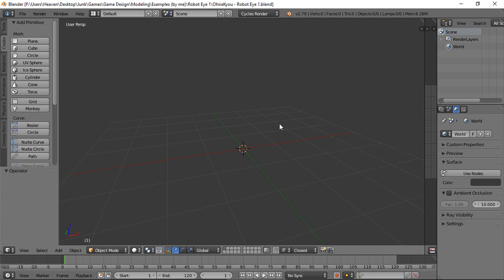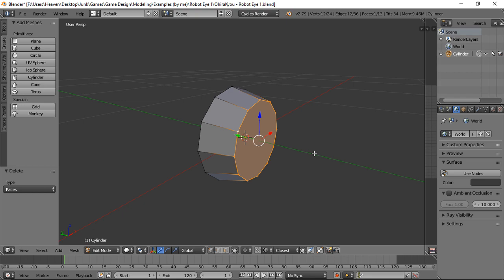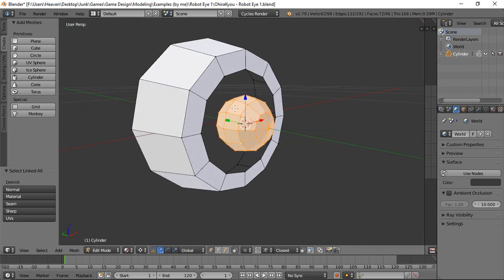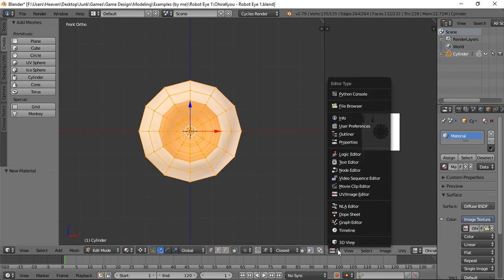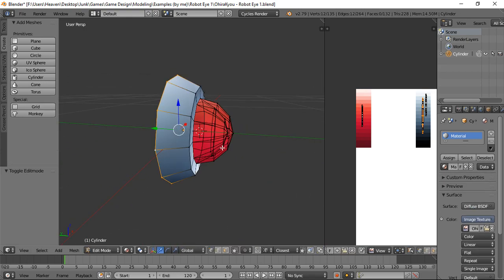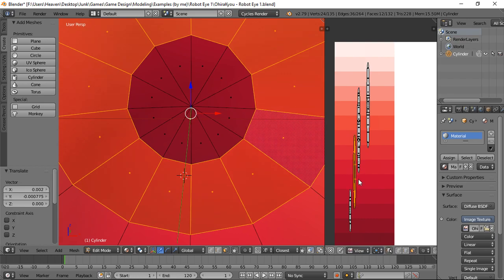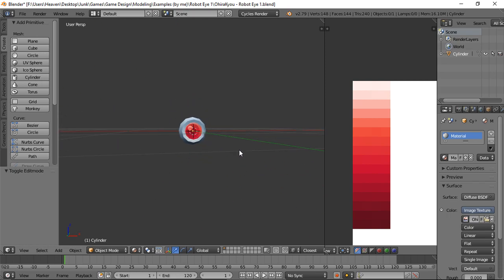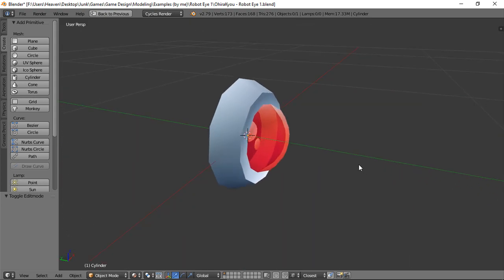Robot Eye 3D Modeling Tutorial (Blender)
This robot eye was modeled in Blender 2.79. The same general techniques can also be used in other software and/or for particularly low poly 3D models.